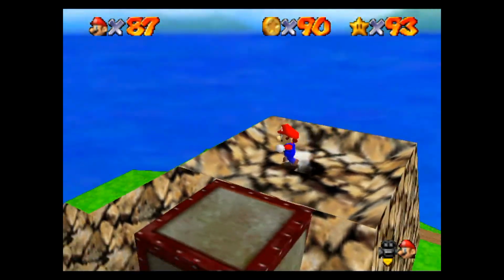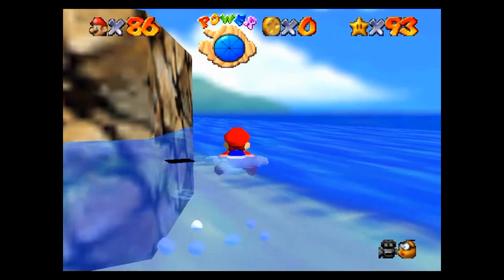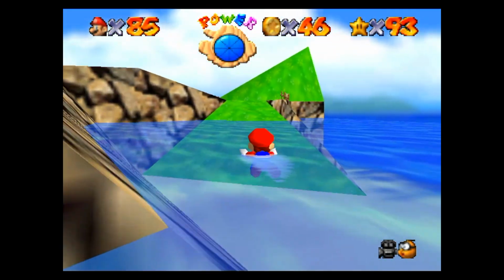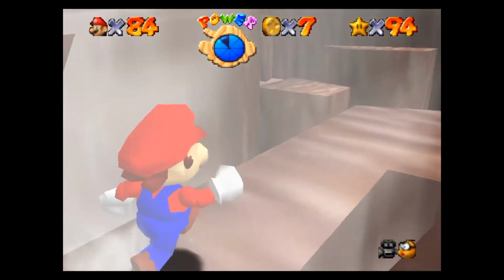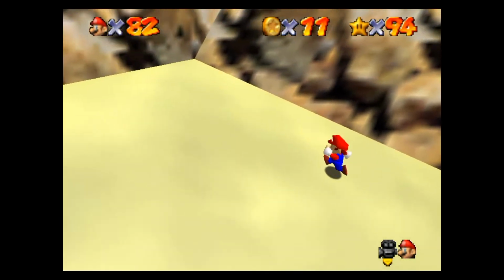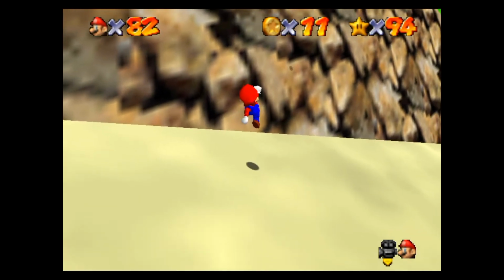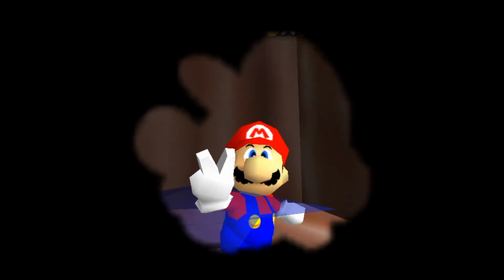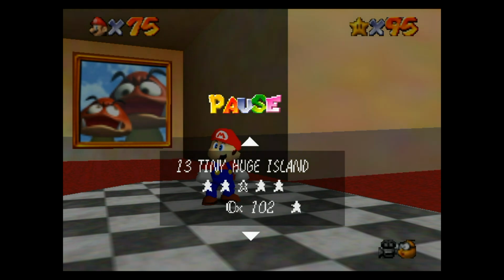Kaizo Mario 64 Part 28 - Dangerous Wall Jumps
This Super Mario 64 where everything wants to kill you. I mean the game has Kaizo in the name, it is going to be crazy hard. I will not be using savestates, which is the norm for me, and will be going for all 120 stars. It will be a blind playthrough, minus the fact that I've played though Super Mario 64 before. I clearly don't know what I'm getting myself into and I hope you enjoy. Released in 2009 by OmegaEdge.

Further information about the game is on my website and on discord.